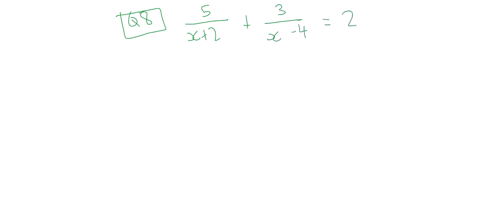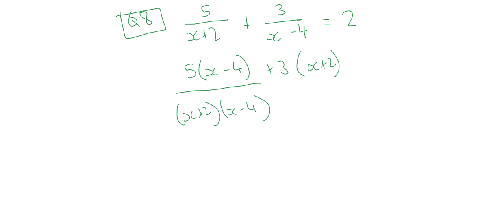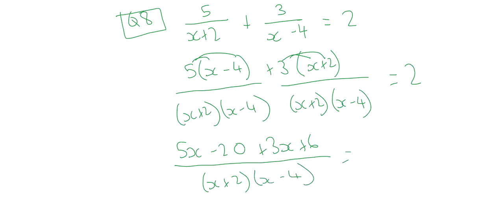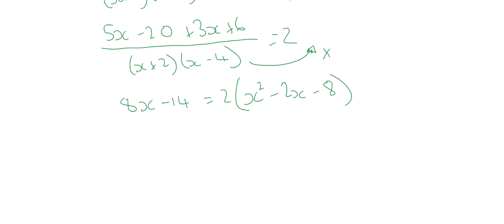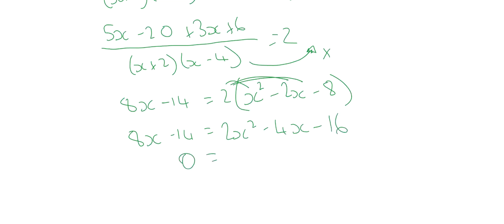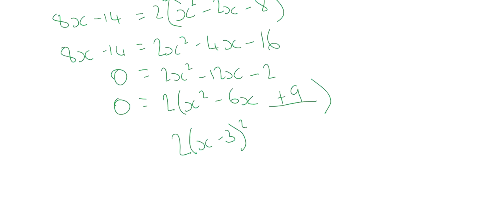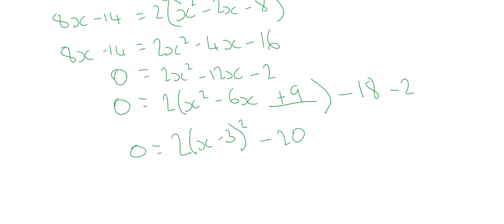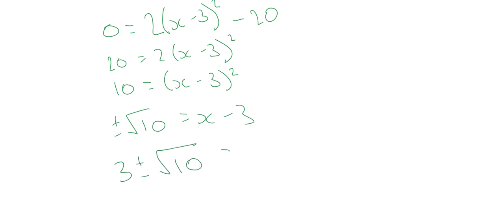Ex 1B Q8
Solving harder quadratics by completing the square